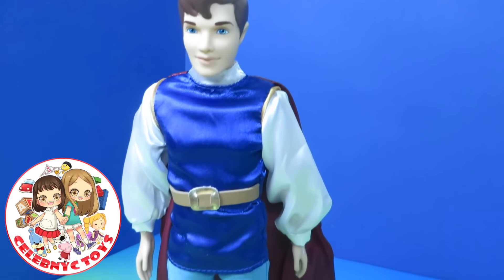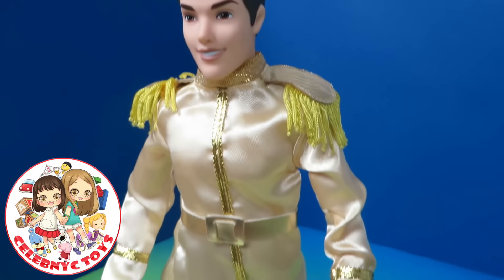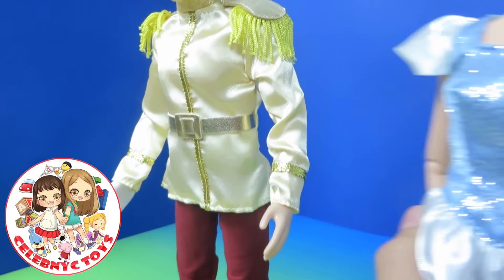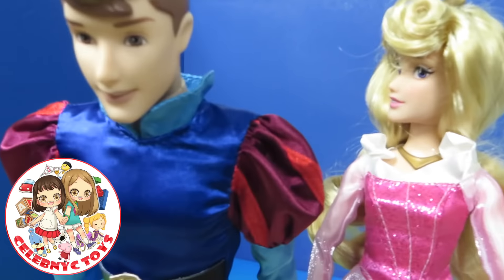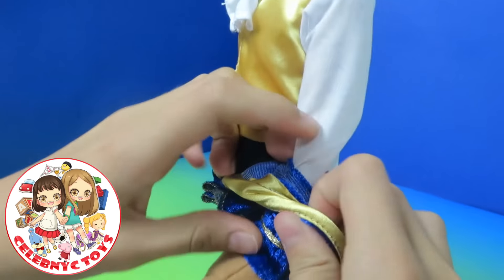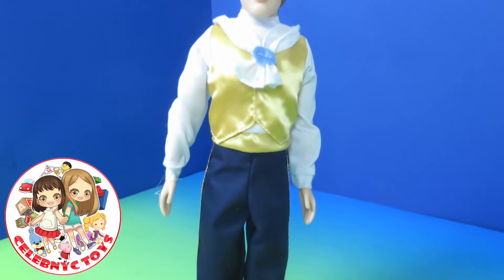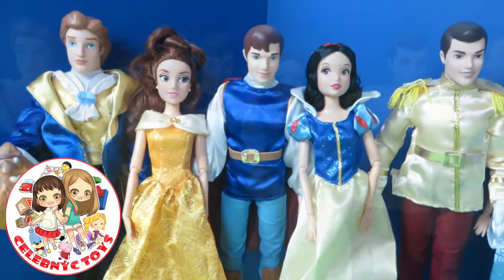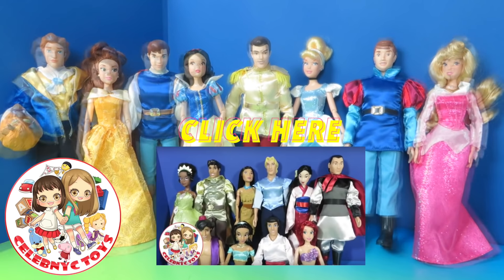My Disney Princes Collection with Prince Charming, the Beast and their Disney Princesses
Celebnyc features my very own Disney Princes Collection with Prince Charming, Prince William, Beast, and their Disney Princesses.